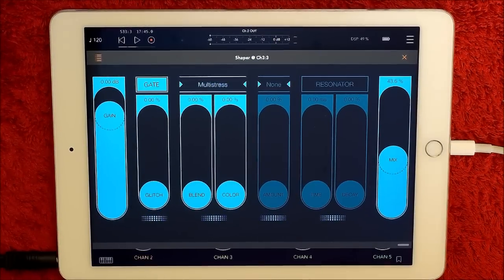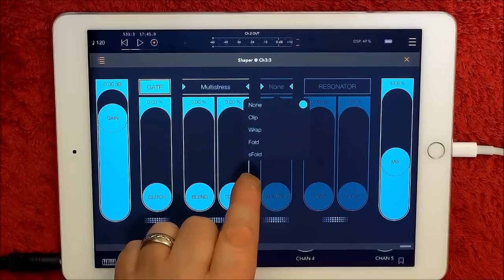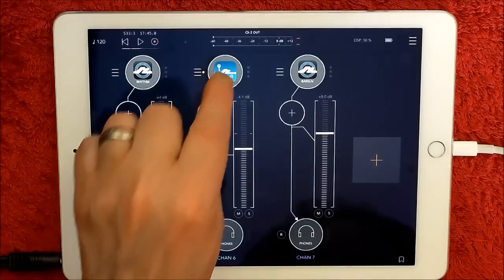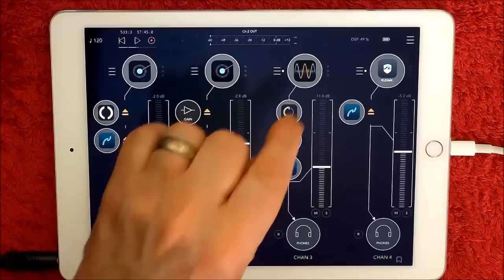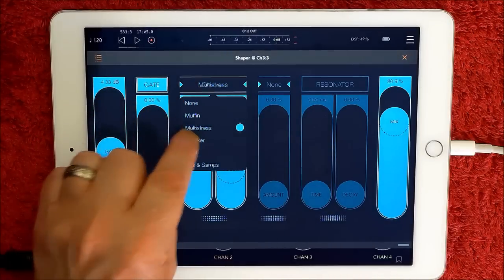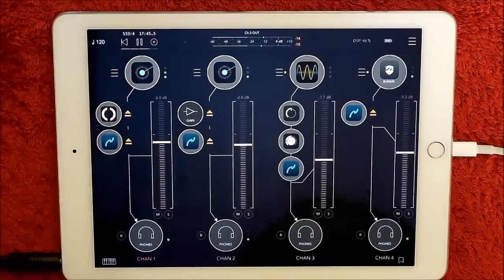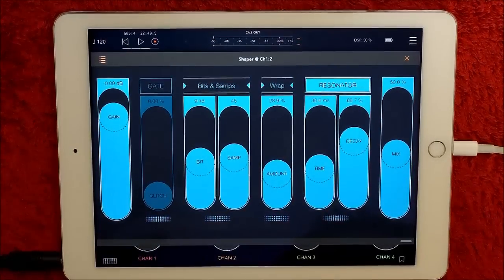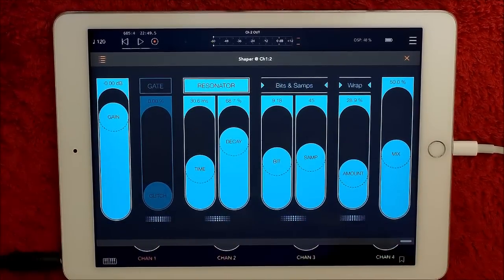SHAPER - Smart Audio Destroyer - AUv3 Effect - Demo,Review & Tutorial for the iPad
You can get Shaper here at the App Store